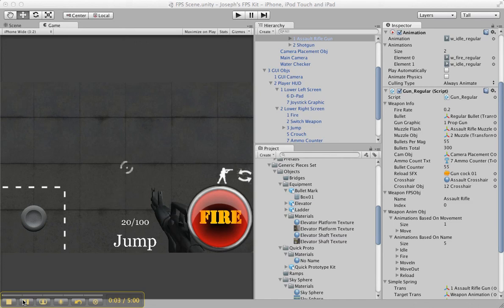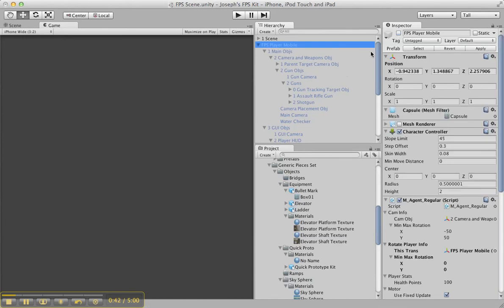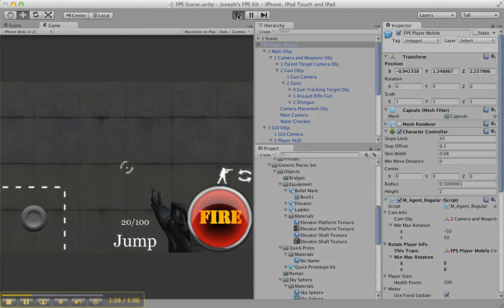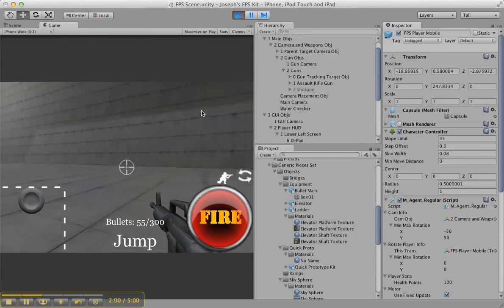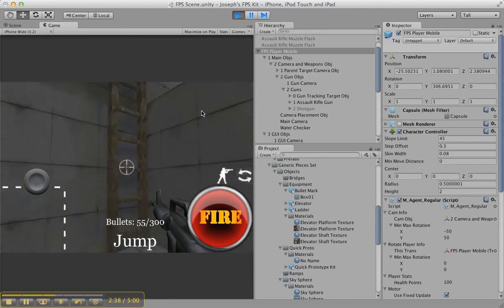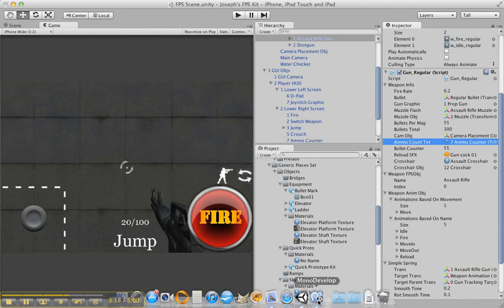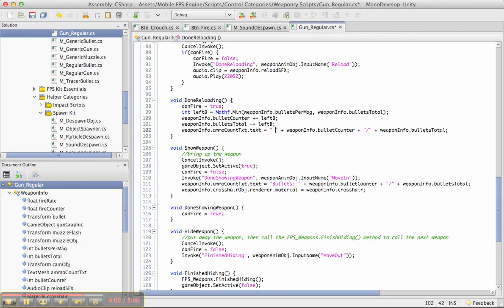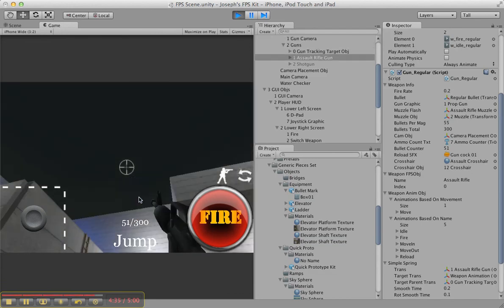Unity 4 Upgrade Mobile FPS Kit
So I have upgraded the kit to work with Unity 4.  And I have made it friendly for the Unity Remote.